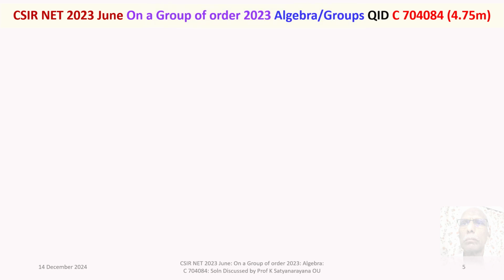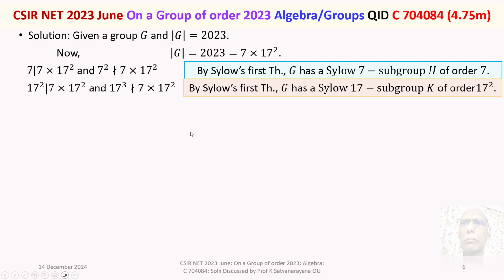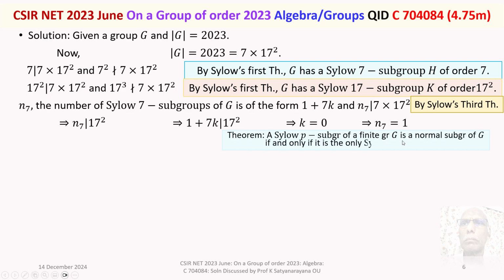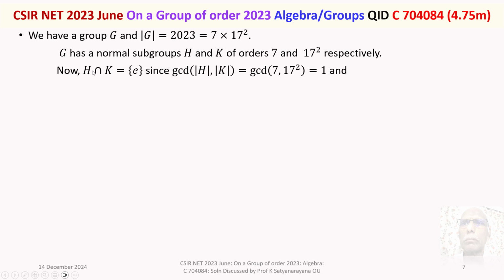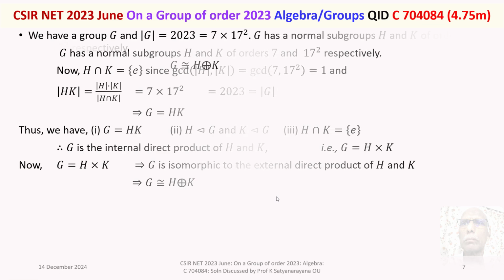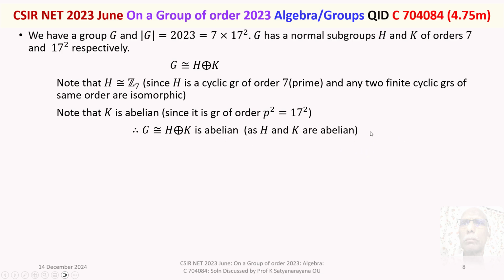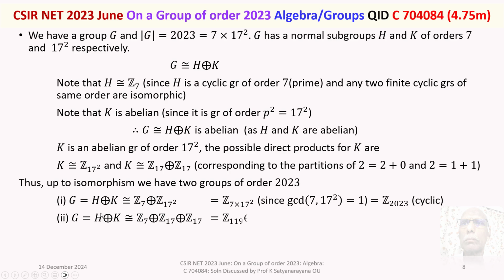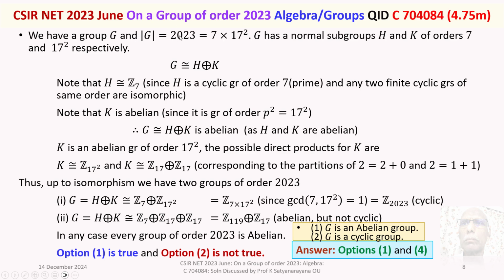CSIR NET 2023 June: On a Group of order 2023: C 704084: Soln Discussed by Prof K Satyanarayana OU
The solution of a problem related to a group of order 2023 (C 704084) from the section Algebra/Group Theory , that appeared in CSIR NET held in 2023 June, is discussed in detail .

Chapters:
00:00:00  Intro
00:01:35  Qn ID C 704084
00:02:16  Options (3) and (4)
00:08:15  𝐺≅𝐻⨁𝐾
00:10:55  Options (1) and (2)